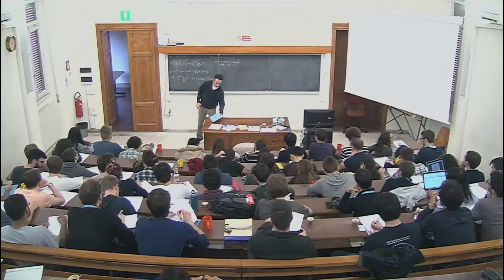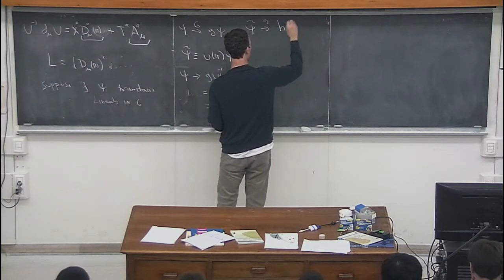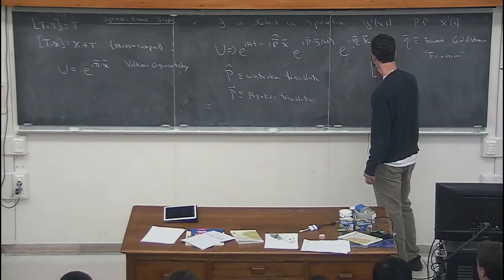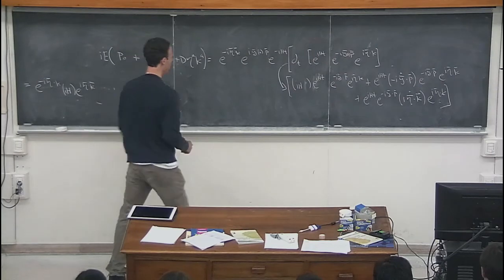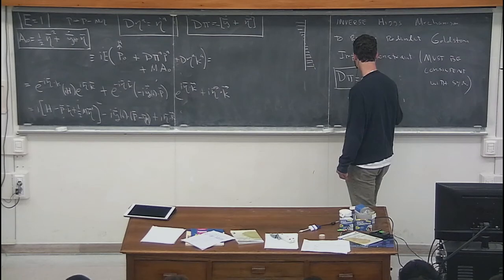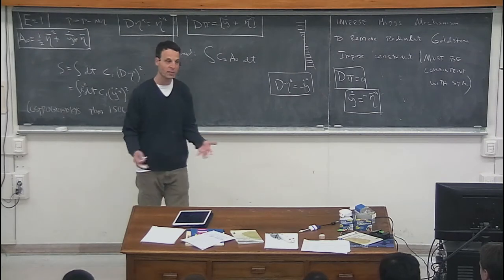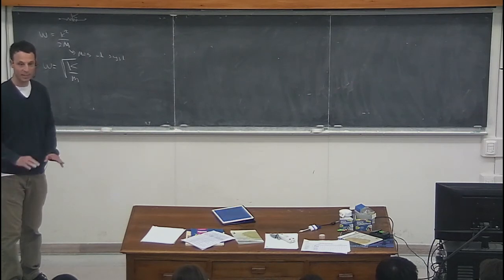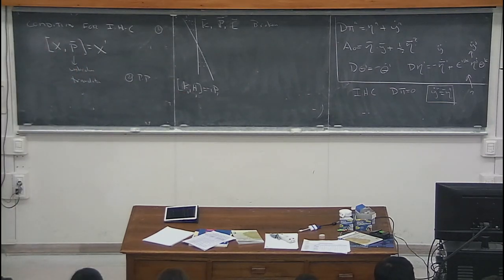New Applications of Effective Field Theory - I. Rothstein - lecture 2/5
Lecture 2. The Coset construction for Space time symmetries and a few physical examples